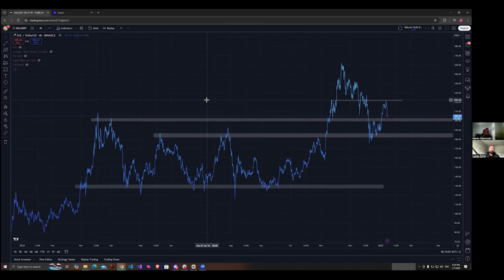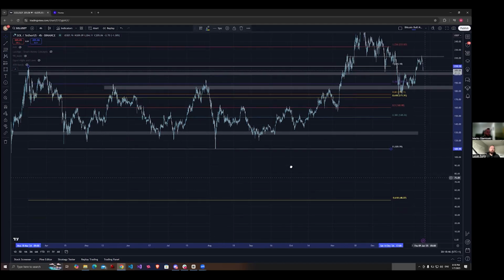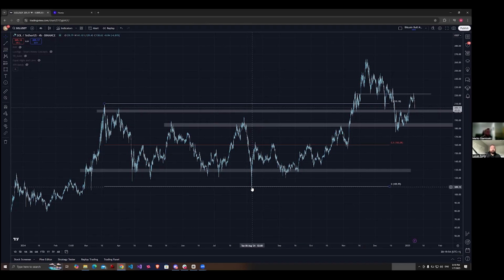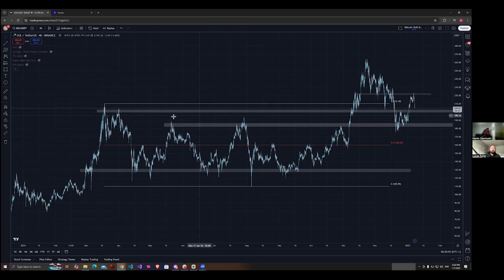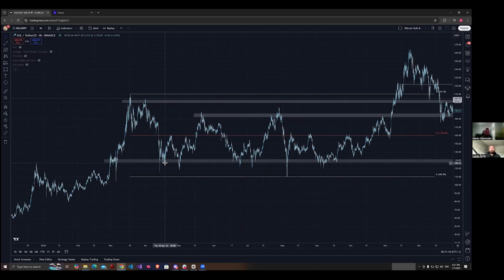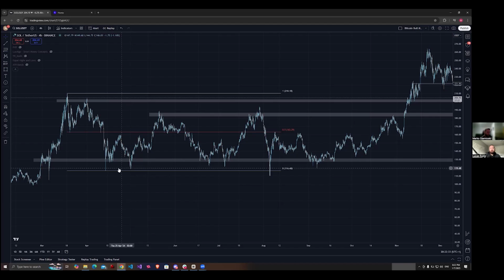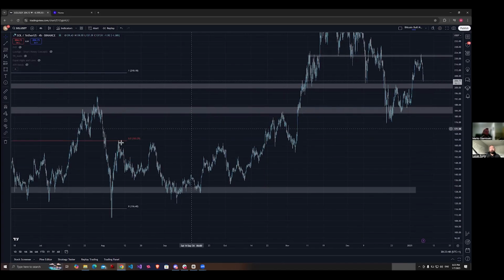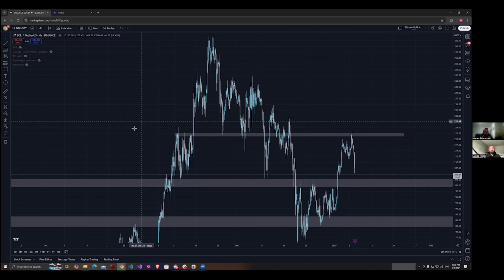Essential DeFi Technical Analysis - How to Set Ranges & Take Profits!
If you're new here, my name is Lucas, and I created the Underdog Investor Group at Cryptolabs Research. A private community of 1,500+ investors who are serious about building cash flow through DeFi. We don’t manage anyone else’s money, we teach people how to manage and grow their own. Our members use our proven DeFi strategies to generate passive income, we also offer 1:1 DeFi coaching to help them accelerate their results and truly master the skillset in our Fast Track Program. Whether you're just starting out or scaling up, we've built a place where underdogs learn how to win.